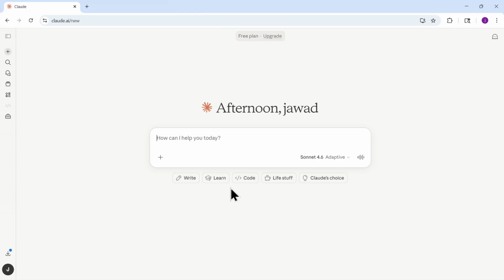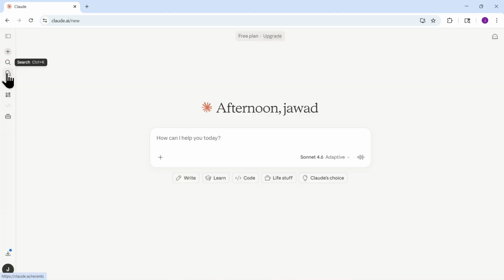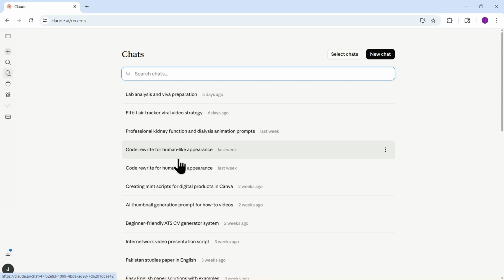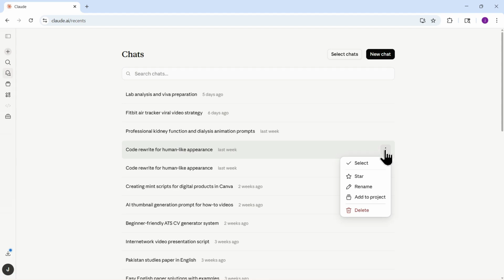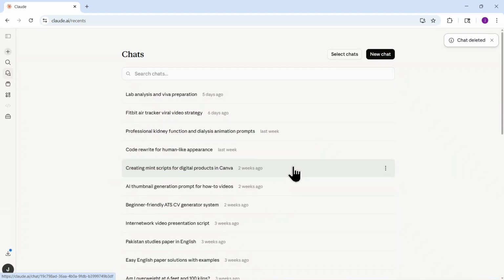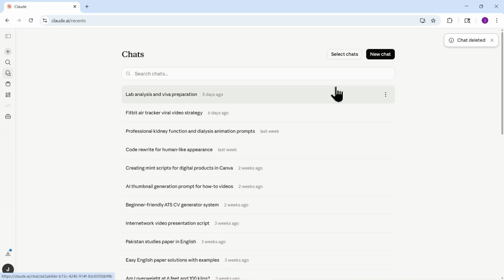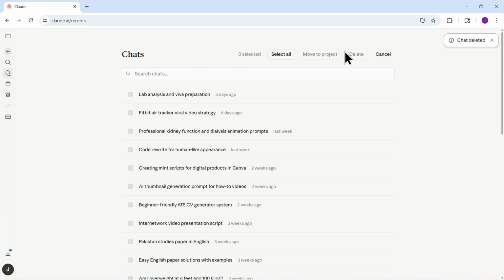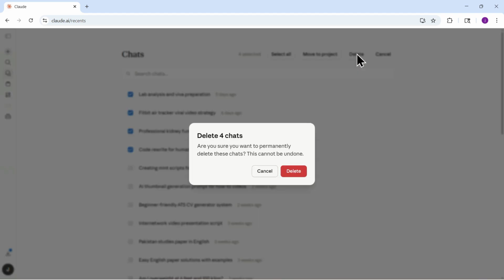How to Delete Your Chat History on Claude AI (Step-by-Step Guide)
Remove Claude AI Chat History Quickly

Learn how to delete your chat history on Claude AI easily. This guide shows you how to remove individual conversations or clear your chat history for better privacy and account management. Managing chats on Claude helps keep your workspace clean and organized.